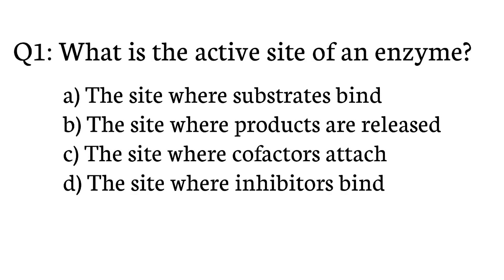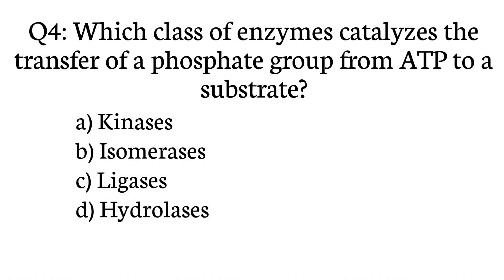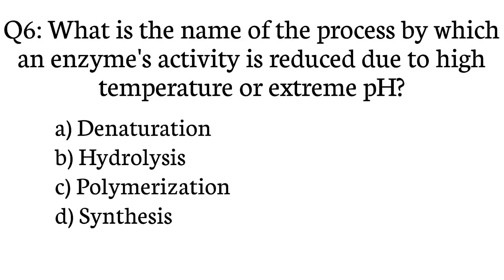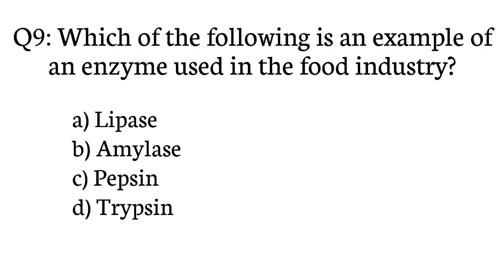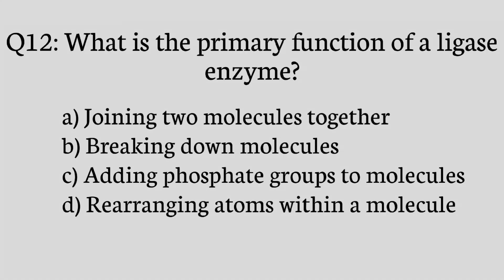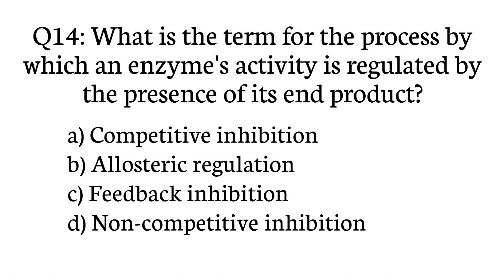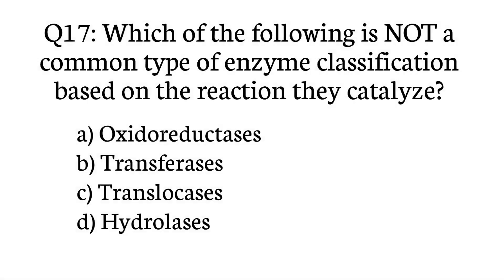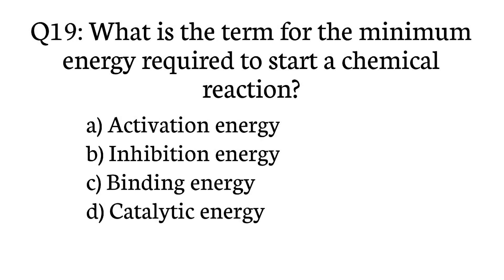Enzyme Mcqs | enzyme mcqs for all competitive exam | enzyme mcqs 2024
Welcome to Study with Anam! 📚 In this video, we're diving into Enzyme Multiple Choice Questions (MCQs) to help you ace your exams and deepen your understanding of this crucial topic in biology. Whether you're studying for a test or just eager to expand your knowledge, this video is for you! Let's learn together! 💡

enzyme mcq,
enzymes mcqs by sindh board teaching,
enzyme chapter mcqs,
enzymes question and answer,
enzyme mcq questions in hindi,
enzymes mcqs,
enzyme class 11 mcqs,
enzymes mcq,
enzymes questions,
enzyme important question,
enzyme types mcat,
mcq on enzyme,
mcq on enzyme kinetics,
enzymes living environment,
enzymes mcqs with answers,
enzymes,
enzyme kinetic,
enzymology mcqs,
coenzymes,
isoenzymes,
enzymology mcq,
mcqs of enzymes,
enzyme mcq for neet,
enzyme induction,
enzymes mcq biochemistry,
enzymes biochemistry mcqs,
enzyme repression,
enzyme inhibitior,
mcq on enzymes,
enzymes mcq biochemistry neet,
coenzyme biochemical functions,
enzymology,
regulation of enzymes,
properties of enzymes,
allosteric enzyme,
iub classification of enzymes,
biochemistry mcq,
mcq on enzymology,